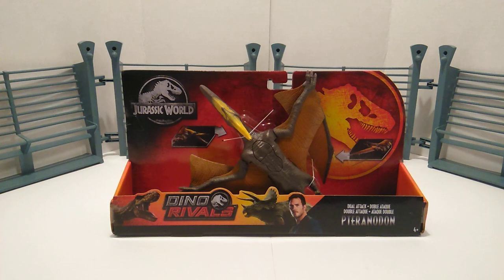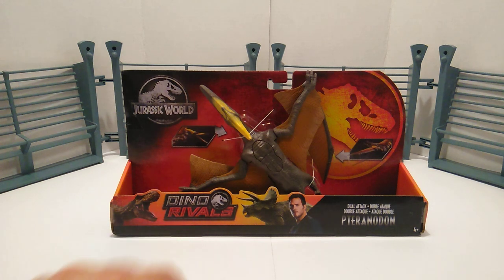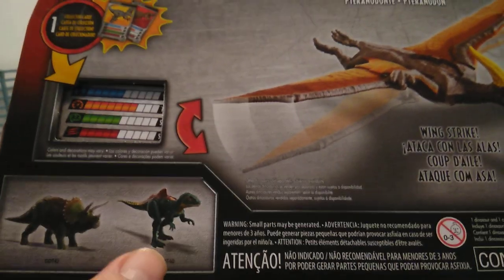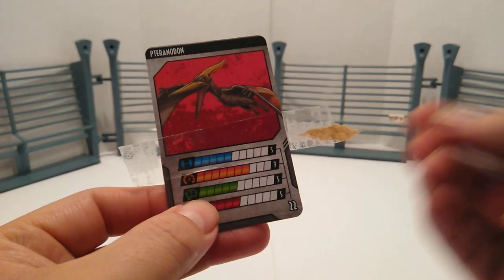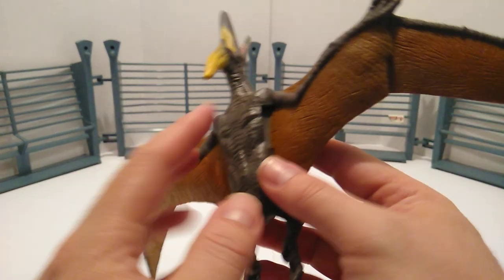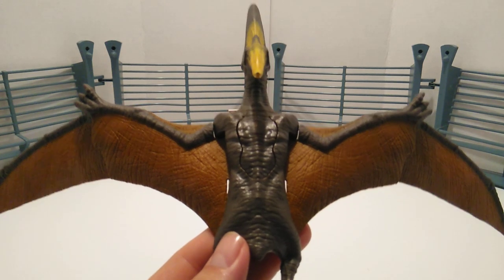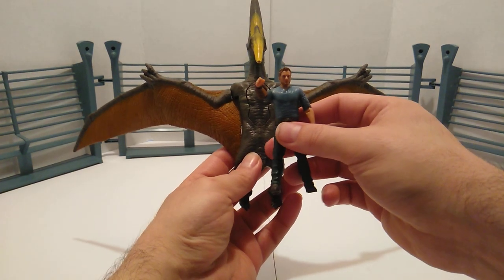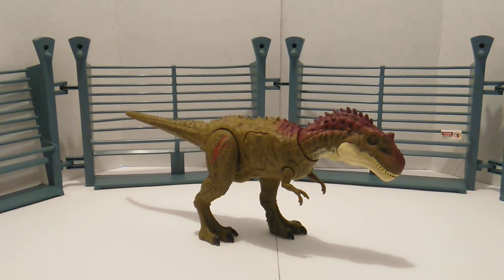Jurassic World Dino Rivals wave two Duel Attack Pteranodon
Welcome to my YouTube channel, Bluckers Videos and Collectables, and today's video we will be reviewing wave two, duel attack Pteranodon from the Jurassic World Dino Rivals toy line by Mattel!

SanmanPRvlogs

Venom Fang

Elite Legends

Just Kev-O

Overkill48

Hot Cheeto Fingers

Ed's Retro Geek Out

Uberhulk

Unboxing Art